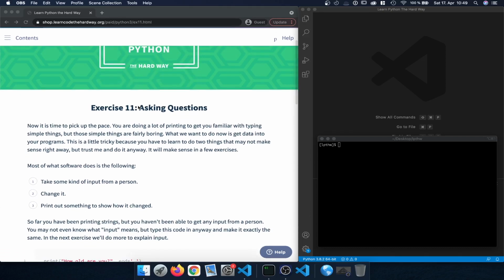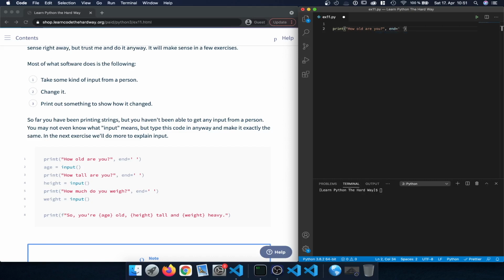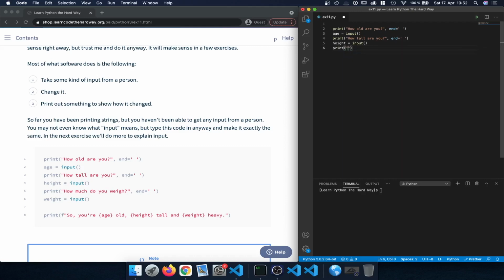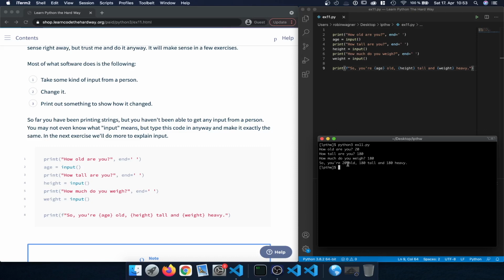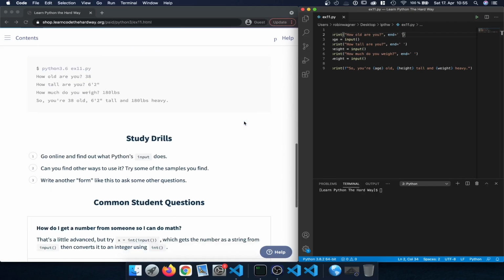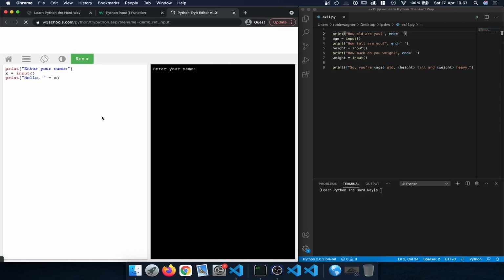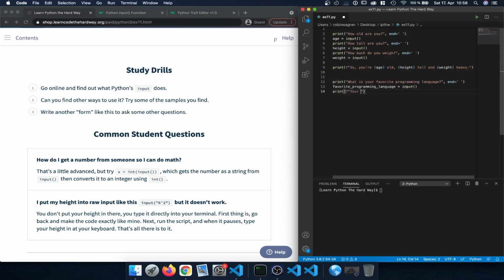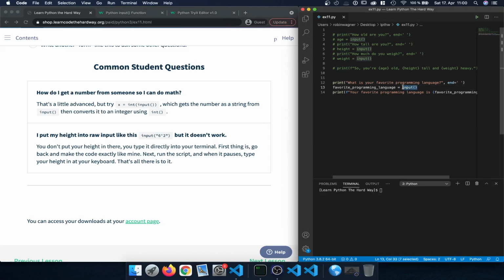Learn Python3 The Hard Way - Exercise 11: Asking questions